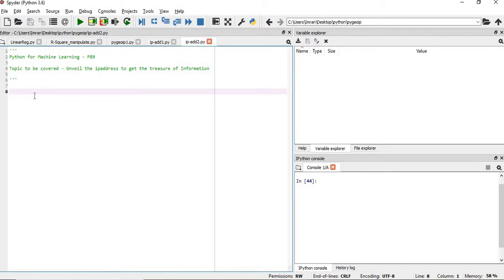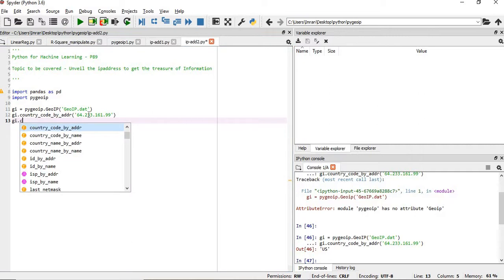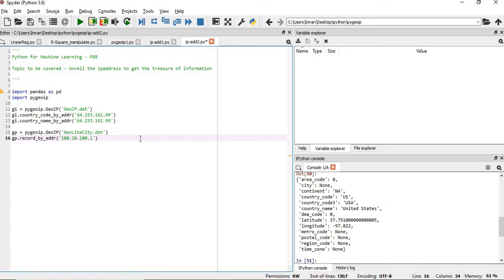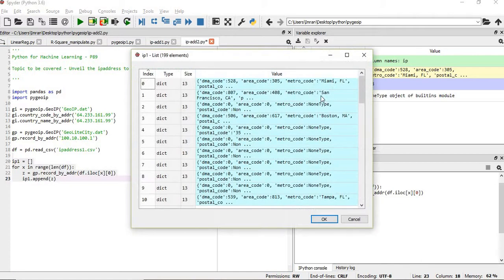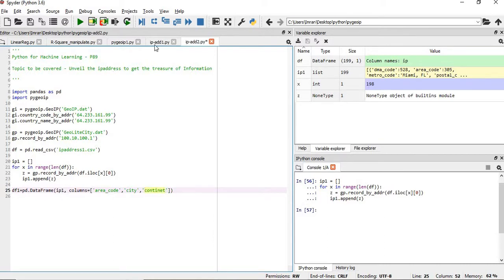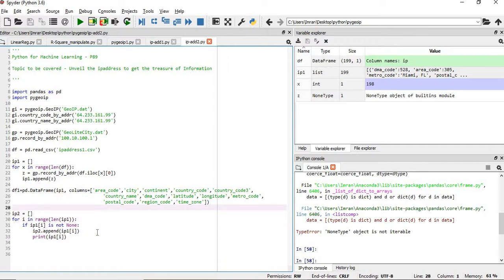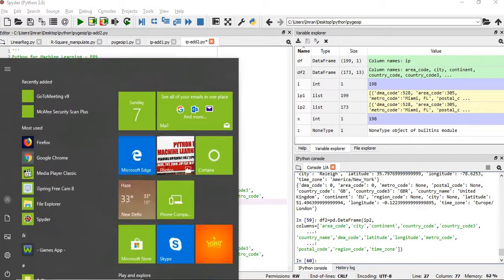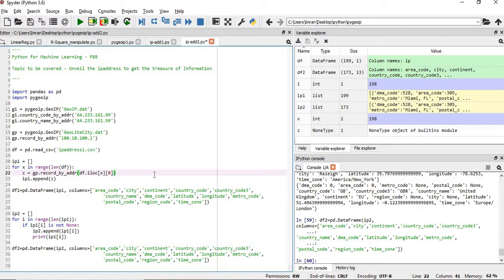Python for Machine Learning | Pygeoip | Decode ipaddress using pygeoip - P89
Python for Machine Learning - P89

Topic to be covered - Unveil the ipaddress to get the treasure of Information

import pygeoip

gi = pygeoip.GeoIP('GeoIP.dat')
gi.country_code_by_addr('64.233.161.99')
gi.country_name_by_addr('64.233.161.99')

gp = pygeoip.GeoIP('GeoLiteCity.dat')
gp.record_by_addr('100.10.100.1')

df = pd.read_csv('ipaddress1.csv')

ip1 = []
for x in range(len(df)):
    z = gp.record_by_addr(df.iloc[x][0])
    ip1.append(z)

df1=pd.DataFrame(ip1, columns=['area_code','city','continent','country_code','country_code3',
                                   'country_name','dma_code','latitude','longitude','metro_code',
                                   'postal_code','region_code','time_zone'])

ip2 = []
for i in range(len(ip1)):
    if ip1[i] is not None:
        ip2.append(ip1[i])
        print(ip1[i])

df2=pd.DataFrame(ip2, columns=['area_code','city','continent','country_code','country_code3',
                                   'country_name','dma_code','latitude','longitude','metro_code',
                                   'postal_code','region_code','time_zone'])